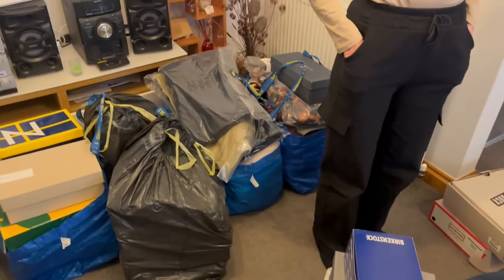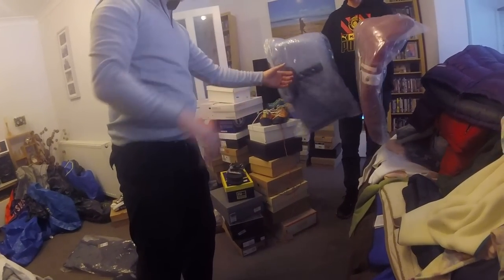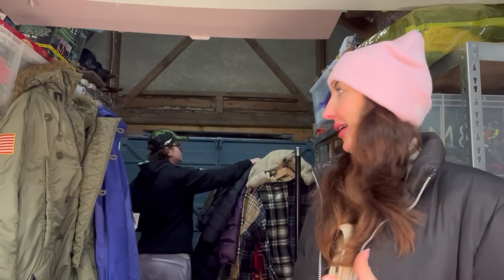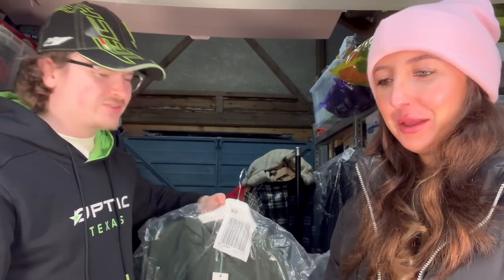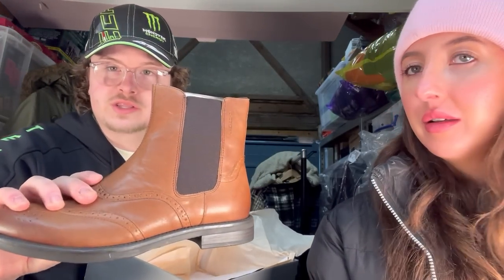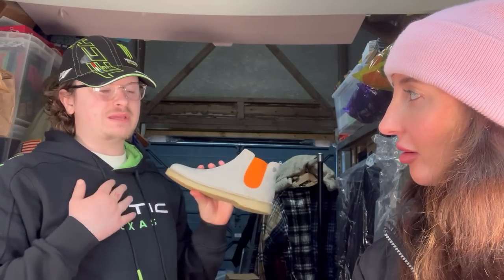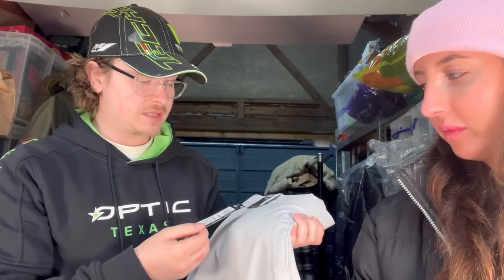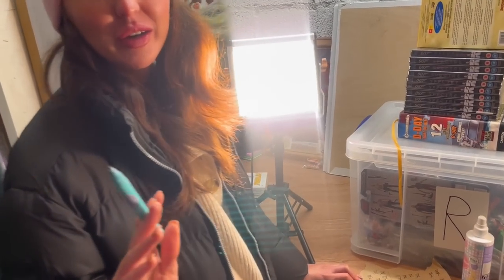We Spent THOUSANDS On HUGE DEAL!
ebay store

Chars store

USE CODE “JONLUC” FOR FREE FIRST MONTH

PRODUCTS I USE IN MY BUSINESS!

Orange Mailing Bags
Pink Mailing Bags
Purple Mailing Bags
Strong Large Mailing Bags
Clear Garment Bags
Disc Repair Machine
Large Jiffy Bags (2x DVD)
Small Jiffy Bags (1x DVD)
Parcel Electronic Scales
Lights For eBay Photos
Tabletop tripod for lights
Black Pallet Wrap
Bubble Wrap
Isopropyl Alcohol
Label Printer
Label 4x6
Clear storage boxes